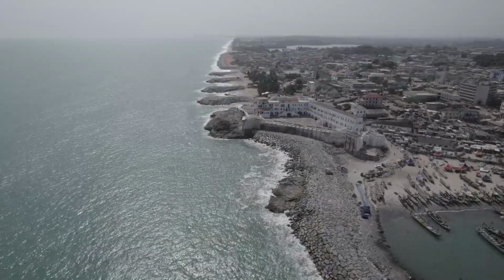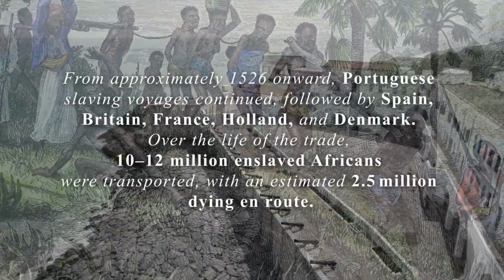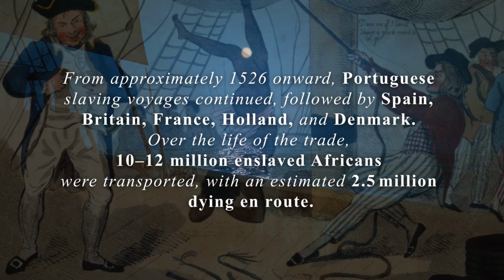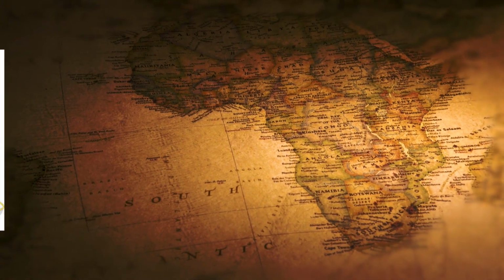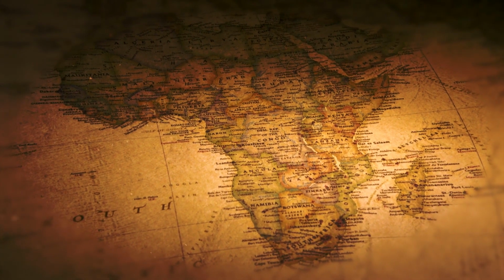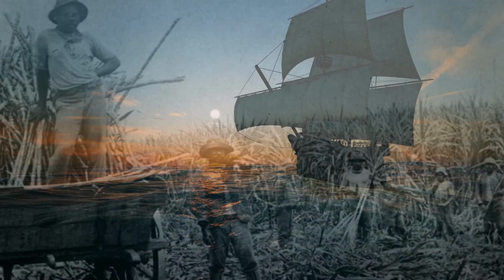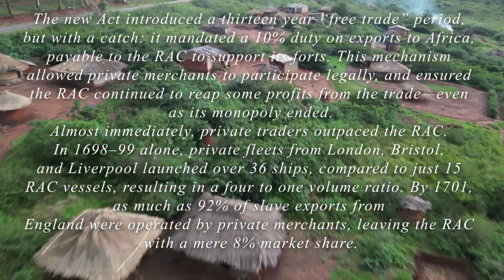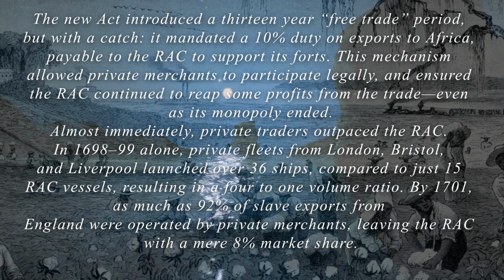Whites and Blacks Dark Collaboration : How African Elites & Europe Fueled the Slave Trade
Although slavery existed in Africa long before, European arrival massively expanded and commercialized it. African rulers and merchants, including those in kingdoms like Oyo, Dahomey, Kongo, Orungu, and others, became key suppliers. They captured enslaved people through warfare, raids, or judicial punishments and sold them in exchange for European commodities—guns, textiles, alcohol, metal goods—enhancing their power domestically.